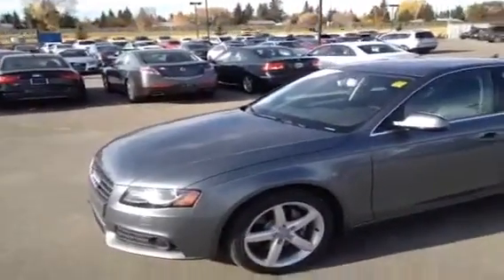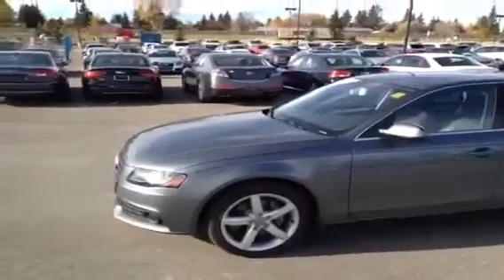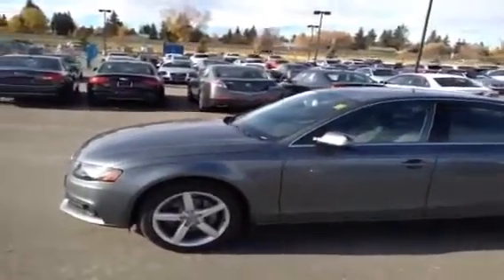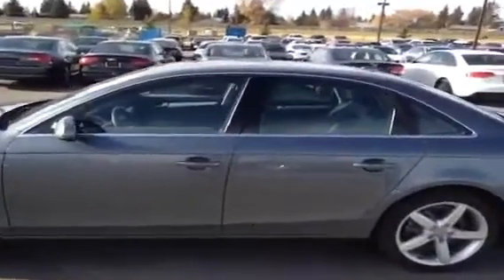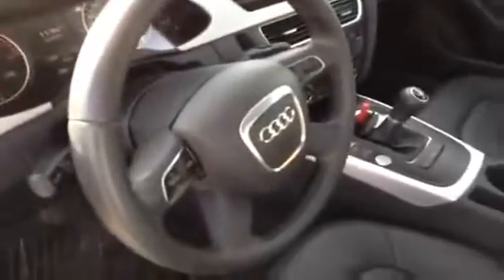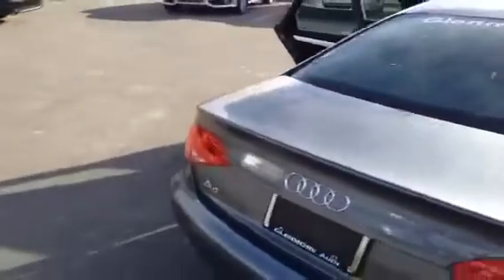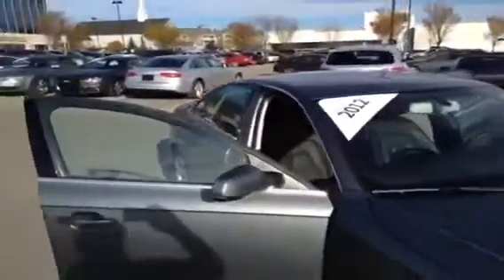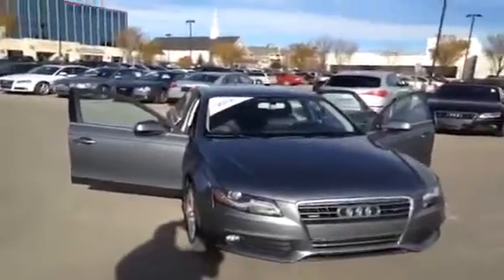2012 Audi A4 4dr Sdn Man quattro 2.0T Premium Plus 4 Door Ca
This is a 2012 Audi A4 4dr Sdn Man quattro 2.0T Premium Plus 4 Door Car All Wheel Drive with 6-Speed M/T transmission Gray[Monsoon Grey Metallic] color and Black interior color.  This video is recorded and uploaded by cDemo Mobile Inspector.                             Detailed vehicle info with more photo(s) is available